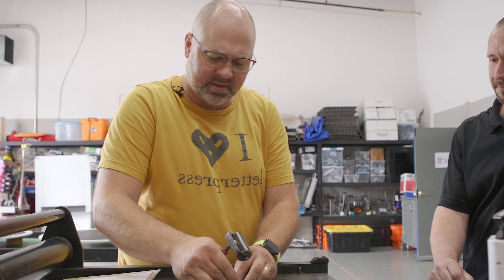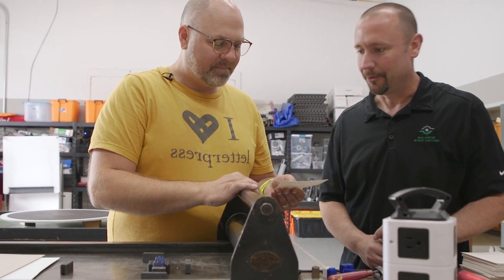ep06: Letterpress 3D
In this episode of Adventures in Letterpress, Sven Olaf Nelson printer and designer of Pineapple Press & Design takes a step outside of his comfort zone into a new way to create movable type, 3D printing it. Will it work? Will the plastic hold up to the pressure of printing? Watch as Sven meets Tom Burnworth from Sylvania STEM Center to create and test print letterpress type which is typically made with metal or wood.

and follow the daily adventures of Sven Olaf Nelson on Instagram @leaddite

\\ Find my 3D printed type on sale at my Esty shop